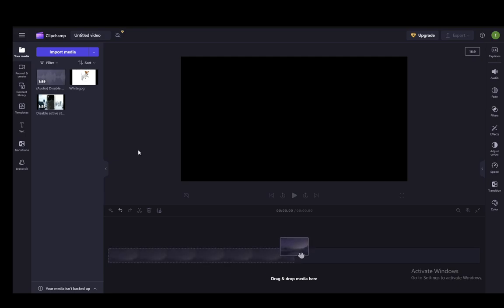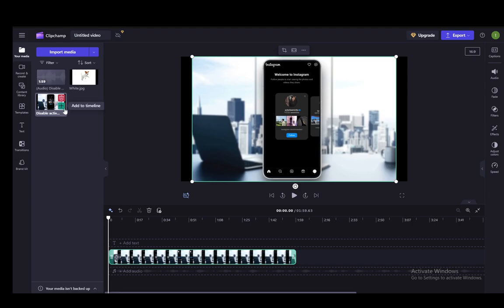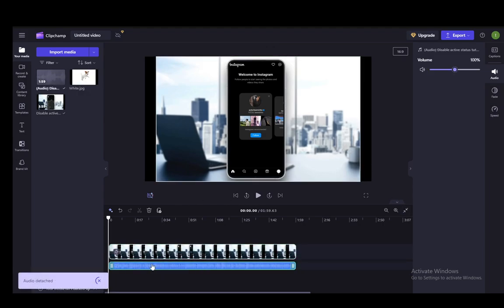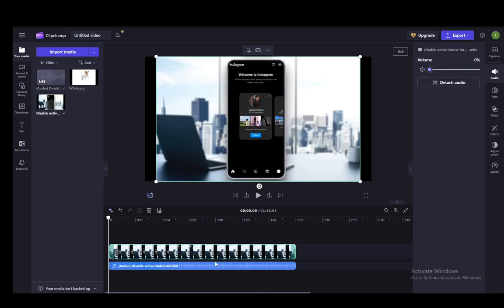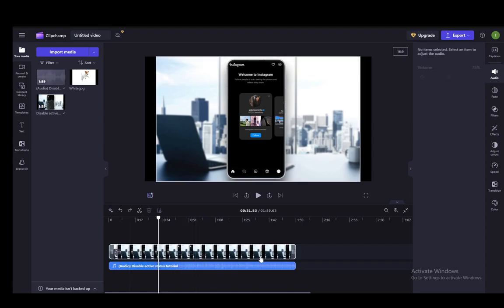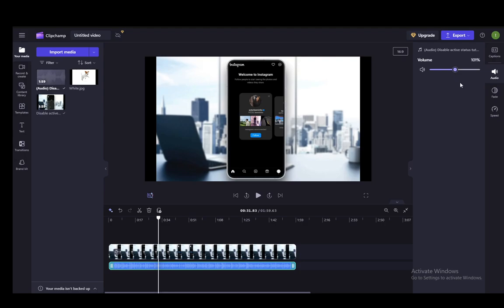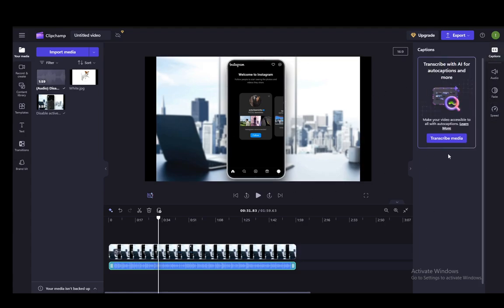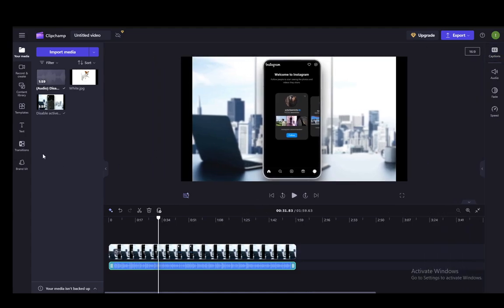How To Edit Audio In Clipchamp Tutorial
Today we talk about edit audio in clipchamp,clipchamp,clipchamp video editing,clipchamp tutorial